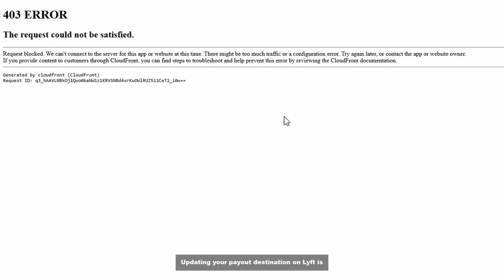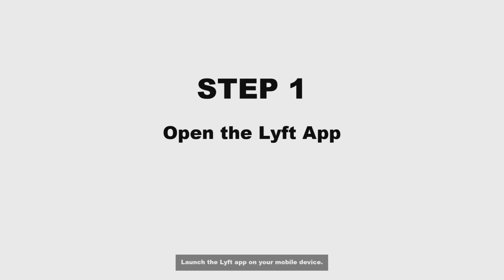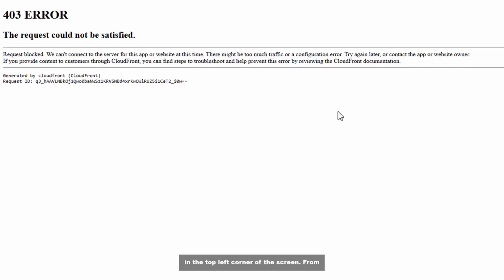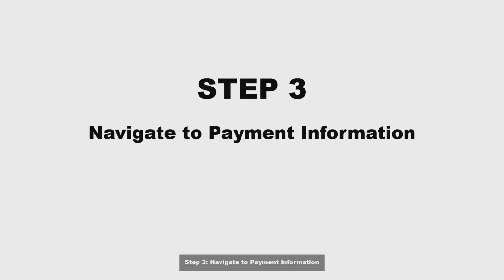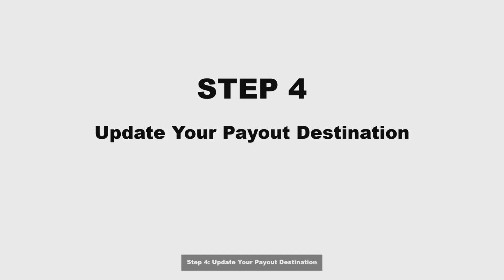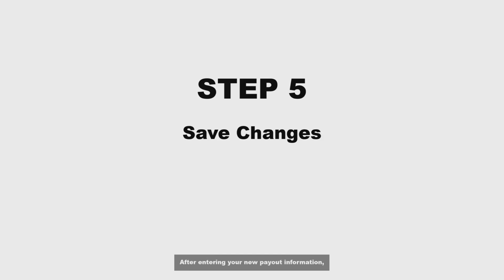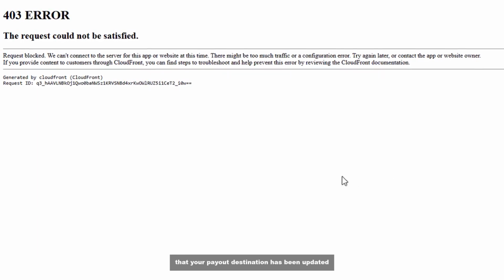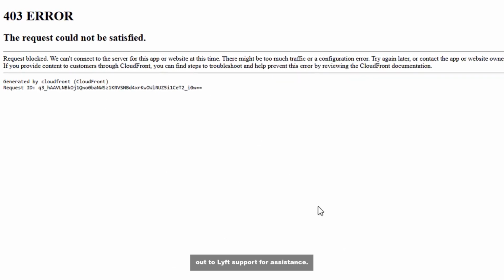How To Update Your Payout Destination On Lyft 2026 (FULL TUTORIAL)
In this video, we provide a comprehensive guide on how to update your payout destination on Lyft in 2026. Whether you're a new driver or just need a refresher, this FULL TUTORIAL will help you navigate the process easily.